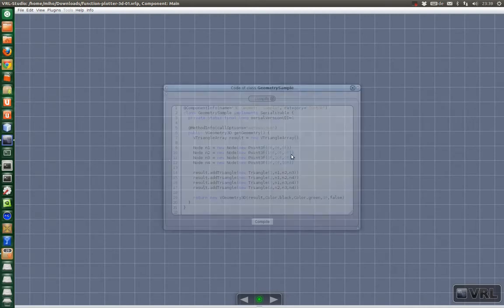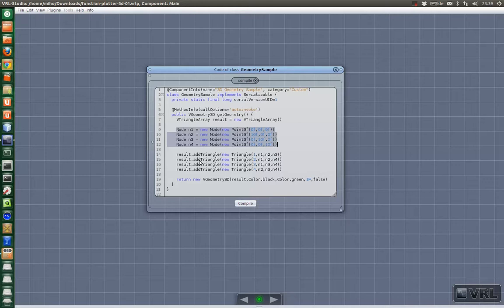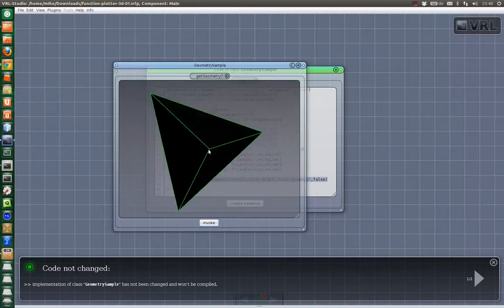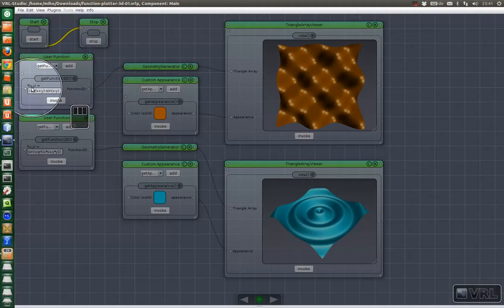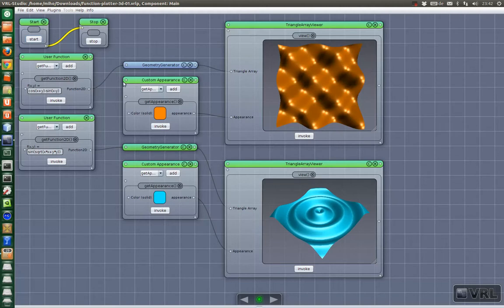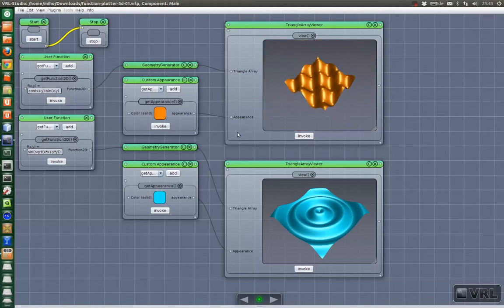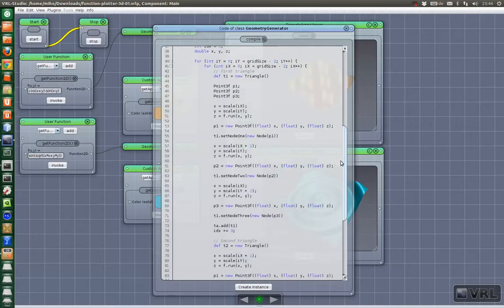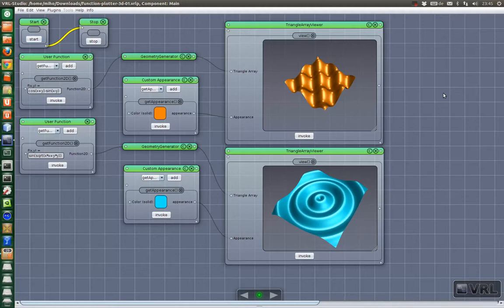Creating a 3D Function Plotter With VRL-Studio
Shows how to create a 3D function plotter with VRL-Studio. and also checkout the other examples.